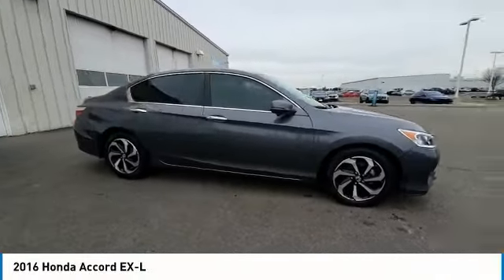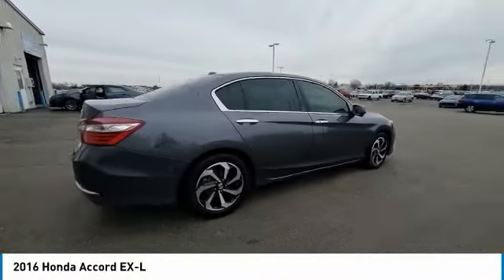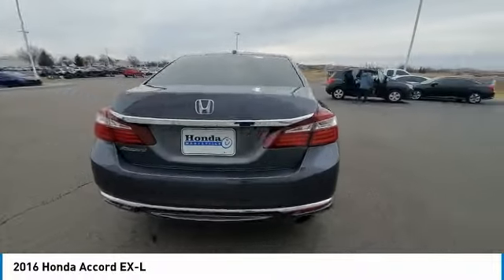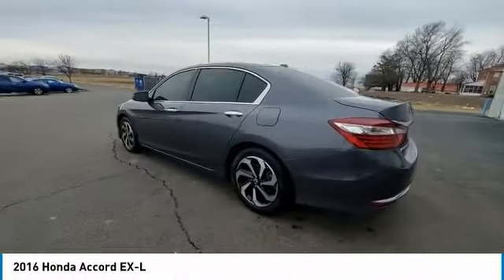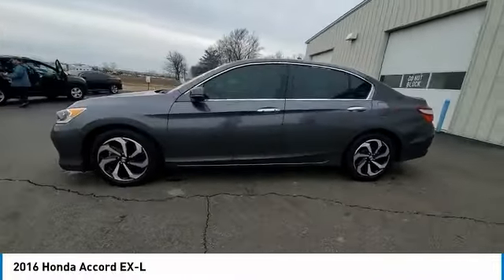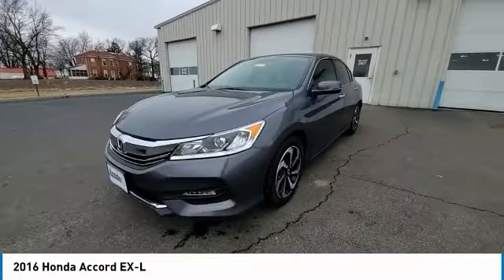2016 Honda Accord Marysville, Dublin, Delaware, Worthington, Marion, OH GA102235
Modern Steel Metallic Used 2016 Honda Accord available in Marysville, Ohio at
2016 HONDA ACCORD Marysville, OH
Stock# GA102235

Honda Marysville
640 colemans Crossing Blvd

CARFAX VERIFIED 1 OWNER!! *DESIRABLE FEATURES:* REMOTE START, LOW MILES, 1-OWNER, APPLE CARPLAY, BACKUP CAMERA, ANDROID AUTO, BLUETOOTH, HEATED SEATING, LEATHER, MOONROOF, PREMIUM AUDIO, ALLOY WHEELS, HOMELINK, MULTI-ZONE AC, KEYLESS ENTRY, FOG LIGHTS.

*SERVICE & MAINTENANCE COMPLETED:* Stock# GA102235 FEATURES NO LESS THAN $130 IN PREVENTATIVE MAINTENANCE & SAFETY EQUIPMENT UPGRADES. Specifically this Honda Marysville 2016 Honda Accord Sedan reconditioning process Included: Performed complete used car vehicle inspection!

Of all the used cars for sale in Ohio this front wheel drive 2016 Honda Accord Sedan EX-L features an impressive 2.4 Engine with a Modern Steel Metallic Exterior with a Gray Leather Interior. With only 29,365 miles this 2016 Honda Accord Sedan is your best buy in Columbus, OH.

*TECHNOLOGY FEATURES:* This 2016 Honda Accord Sedan represents one of many of Honda Marysville used vehicles for sale in Columbus, OH and includes: Steering Wheel Audio Controls, SiriusXM Satellite Radio, Steering Wheel Controls, Steering Wheel Cruise Control, Anti Theft System, Aftermarket Anti Theft System, Memory Seats, Garage Door Opener, Outside Temperature Gauge, Memory Mirrors, Single-Disc CD Player

*STOCK# GA102235* Honda Marysville has this 2016 Honda Accord Sedan EX-L ready for a quick sale today. Don't forget Honda Marysville will buy or trade for your car, truck, SUV, van, motorcycle and/or ATV!

Honda Marysville of Marysville, Dublin, Urbana, Lima, Delaware, Marion, OH. You can also visit us at, 640 Coleman's Blvd Marysville OH, 43040 to check it out in person!

*MECHANICAL FEATURES:* Scores 37.0 Highway MPG and 27.0 City MPG! This Honda Accord Sedan comes Factory equipped with an impressive 2.4 engine, an variable transmission. Other Installed Mechanical Features Include Heated Mirrors, Power Windows, Power Mirrors, Traction Control, Disc Brakes, Power Passenger Seat, Cruise Control, Tire Pressure Monitoring System, Intermittent Wipers, Tachometer, Power Steering, Trip Computer, Variable Speed Intermittent Wipers

*SAFETY OPTIONS:* If you're making a cross-town Columbus commute from Worthington to Grove City, you'll enjoy peace of mind with the following safety equipment options: Electronic Stability Control, Back-Up Camera, Brake Assist, Integrated Turn Signal Mirrors, Emergency communication system, Overhead airbag, Delay-off headlights, Dual Air Bags, Anti-Lock Brakes, Speed Sensitive Steering, Occupant sensing airbag, Front Side Air Bags, Passenger Air Bag Sensor, Auto Dimming R/V Mirror

*Used Cars Columbus Ohio:* with over 392 Honda used cars for sale at our Columbus, OH Honda dealership. Honda Marysville has the used cars Columbus, Ohio shoppers trust for safety, reliability and service. This week you'll select from one of the 39 Honda Accord Sedan sedans like this Modern Steel Metallic 2016 Honda Accord Sedan EX-L that we have in stock!